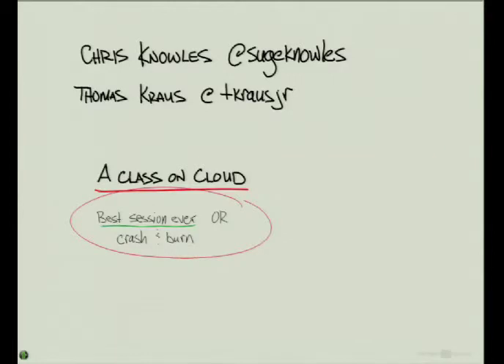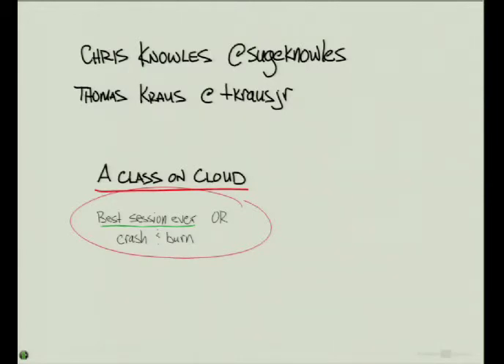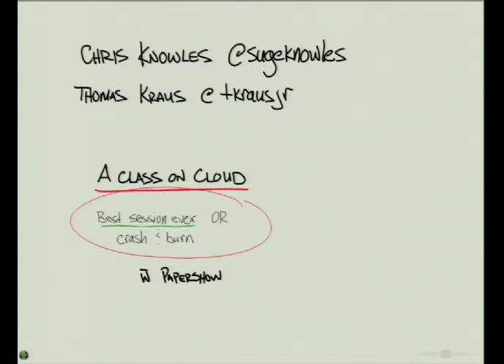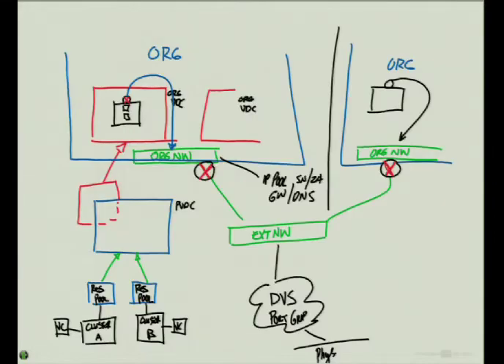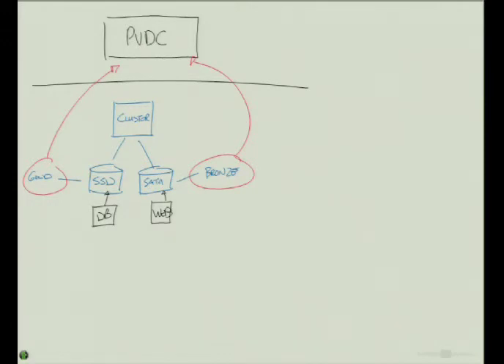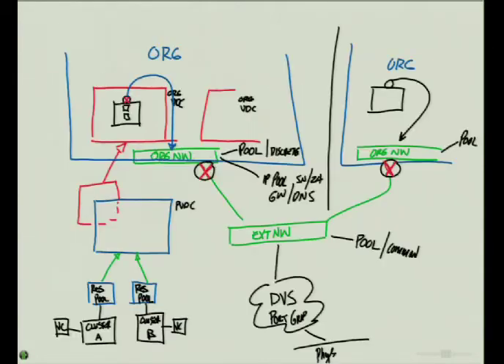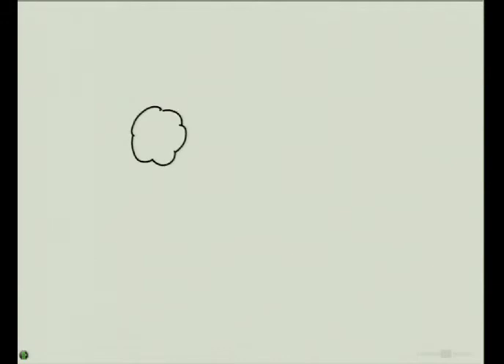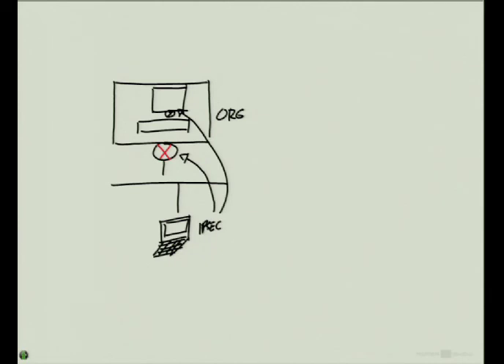VMworld 2012: Session CSM2248 - A Class on Deploying a Production Cloud Architecture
In this interactive class, we will walk you through the deployment of a hybrid cloud architecture using a global Fortune 1000 company as the example. The use case, challenges and architectural diagram, will be outlined, allowing you to understand the technical steps to deploying a hybrid cloud. Attendees will receive the class notes and the configuration drawings as a takeaway. At the end of this class, you will have an understanding of a private cloud configuration, how the ESX cluster interacts with the provider, data isolation and security controls, and how VMware Cloud Director tightly wraps the pieces together. This class will be led by a senior member of VMware's professional services organization and centers of excellence.